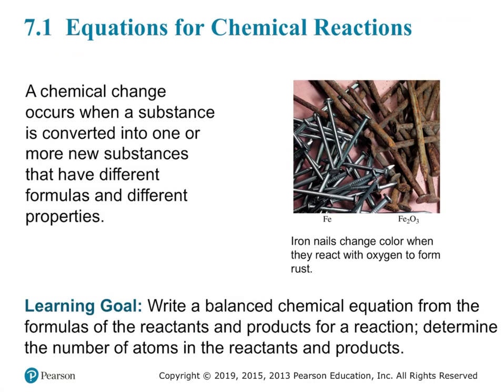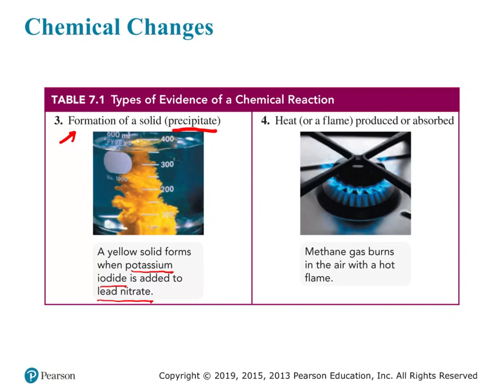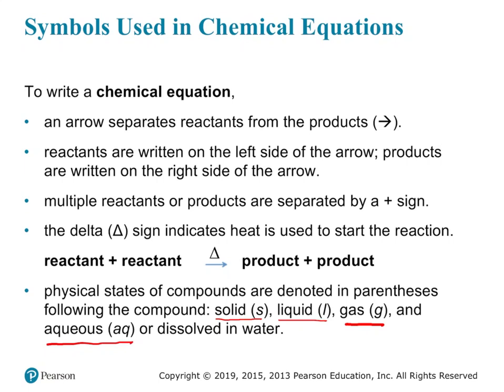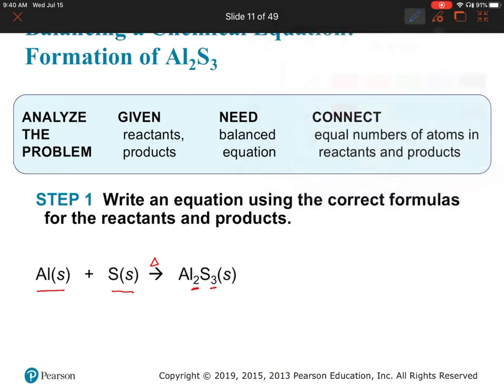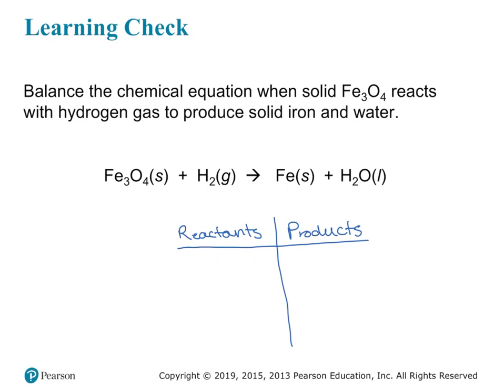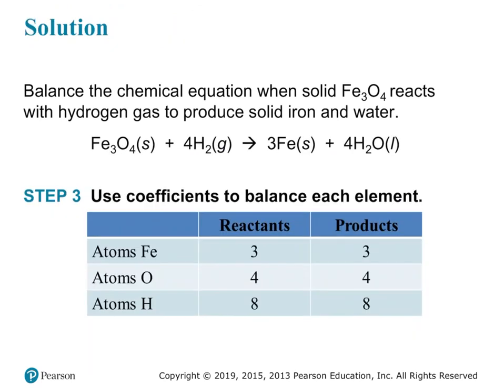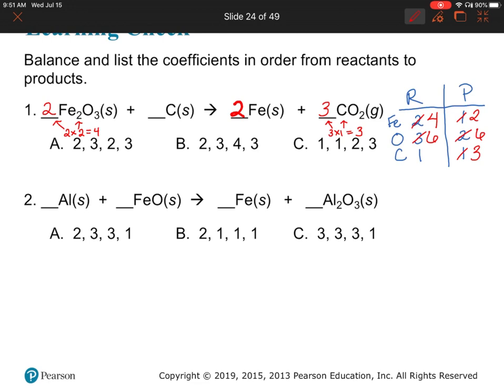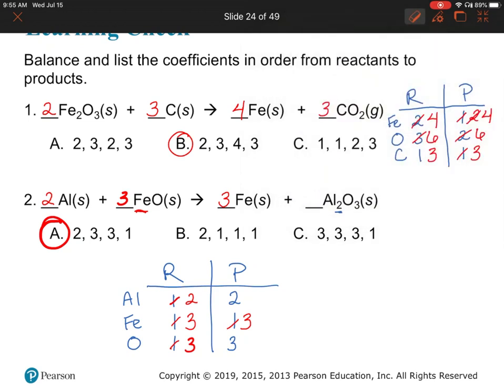CHEM& 140 Chapter 7 - Video 1